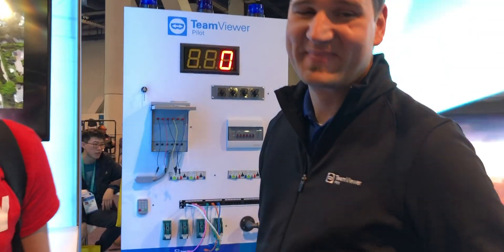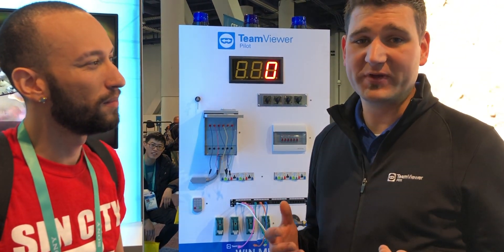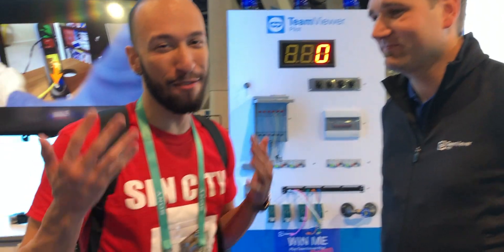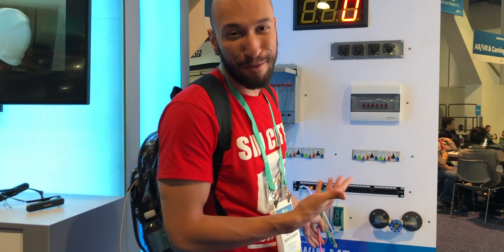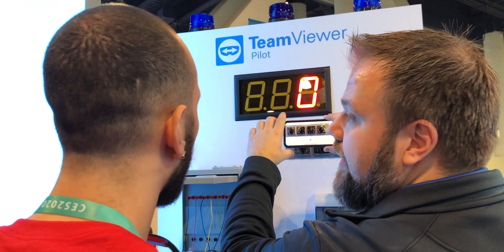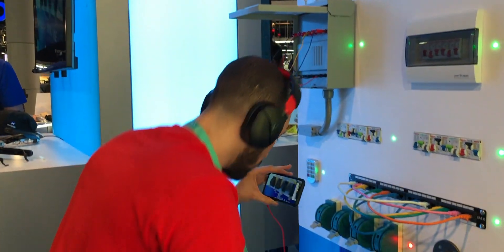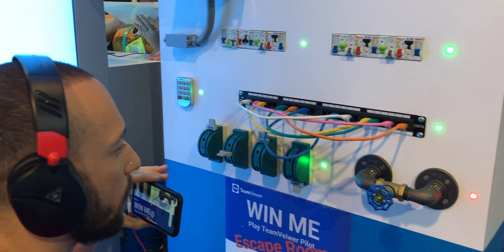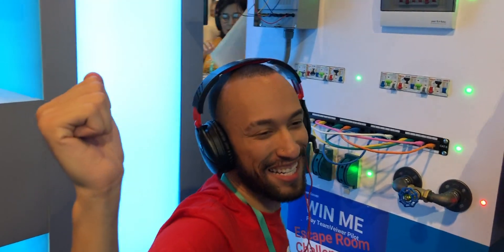TeamViewer Pilot: Augmented Reality Remote Support